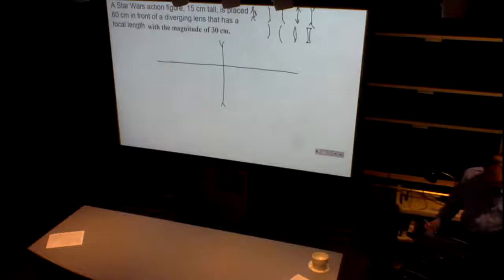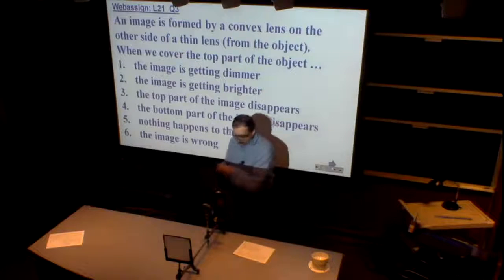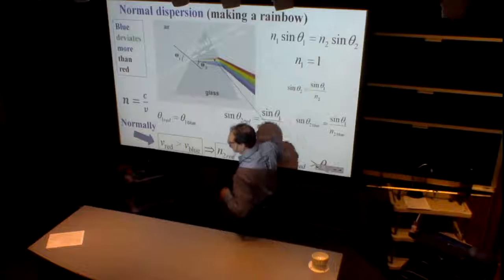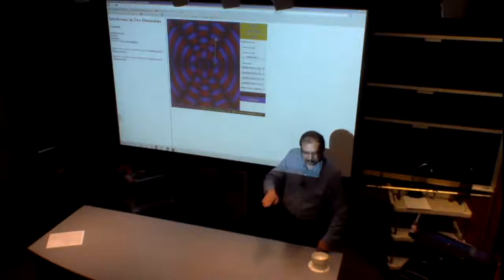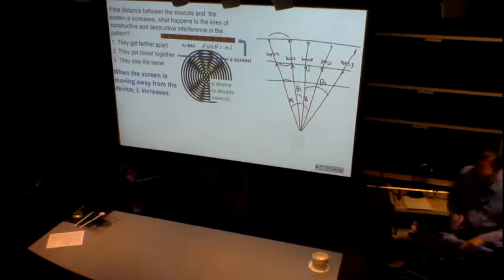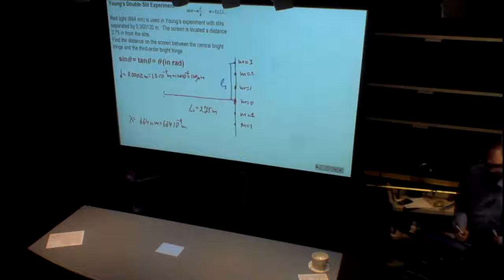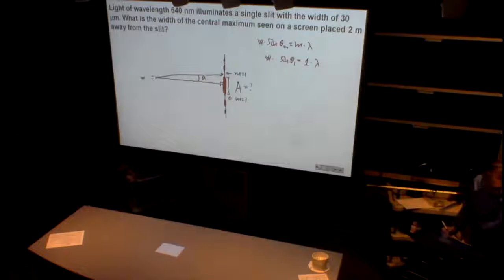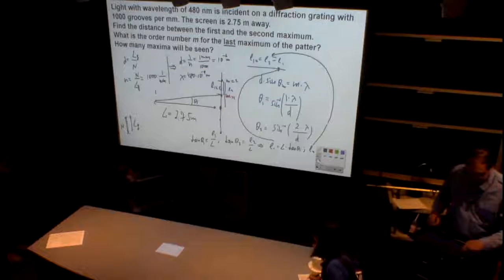Physics from Dr. Voroshilov: PY106S (2018) Lecture21, video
Elementary Physics II, 2018, L21, interference of light, full video the link to the full course, including lecture slides)